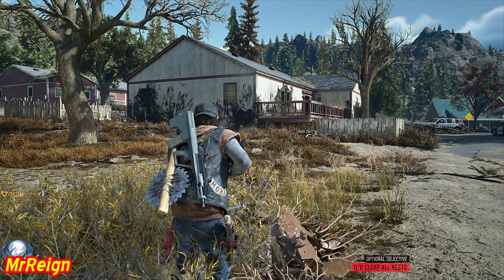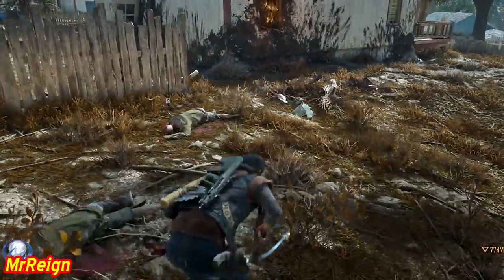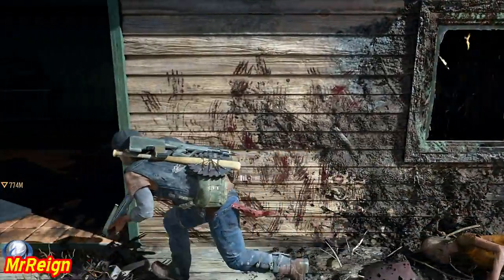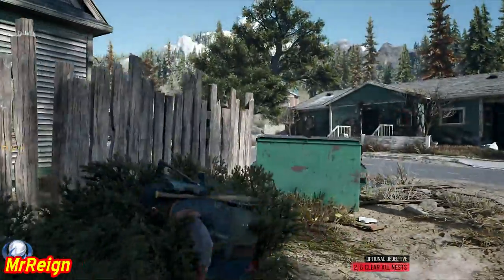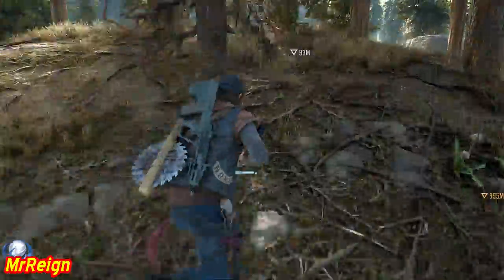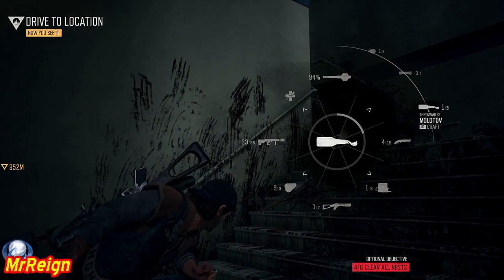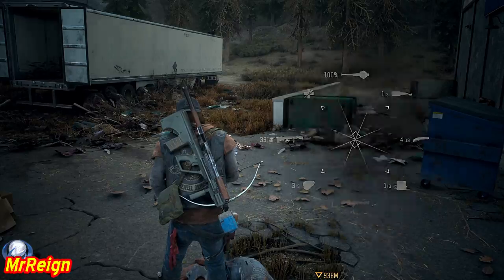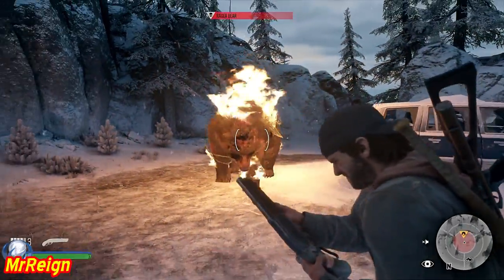DAYS GONE SURVIVAL MODE - Rogue Camp Infestation - Road to "Surviving is Living" Trophy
Whats up guys, here we have the 2nd taste of Survival Mode Difficulty, no Mini Map (only survival vision), limited hud and stronger enemies, and lots more!

Days Gone - This Is A Knife - Trophy Guide - Kill A Breaker Reacher Or Rager With A Knife